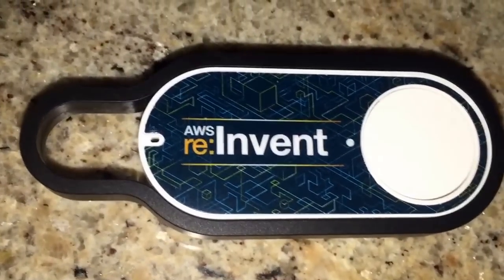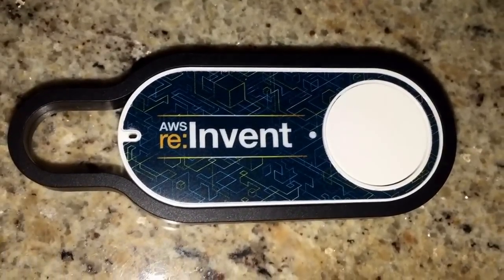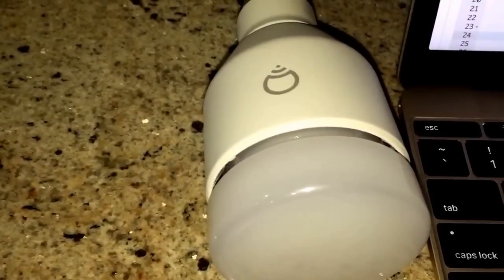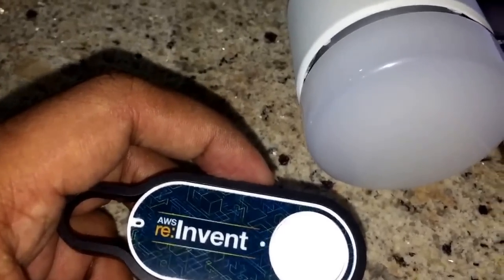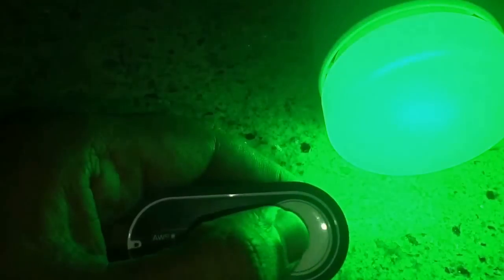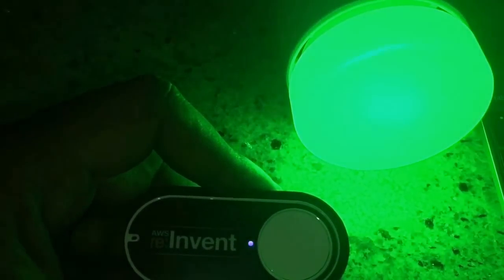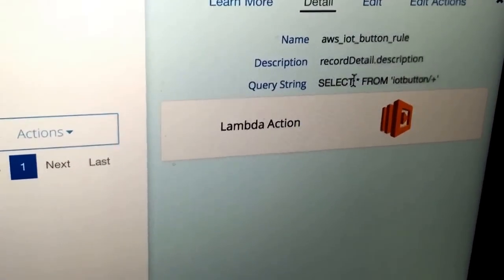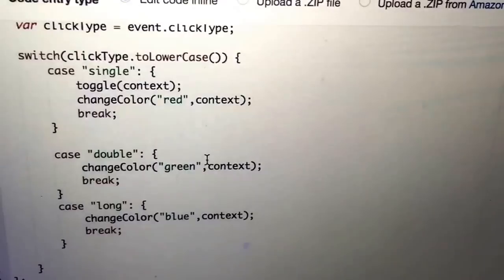Connecting AWS re:Invent IoT Button to Lifx Bulb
Simple Demo of Connecting AWS re:Invent IoT Button to Lifx Bulb